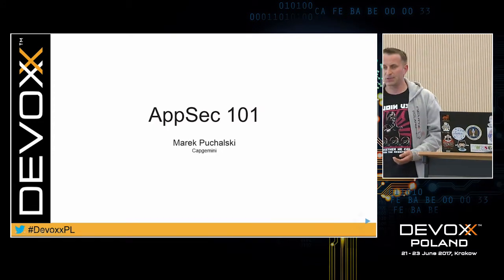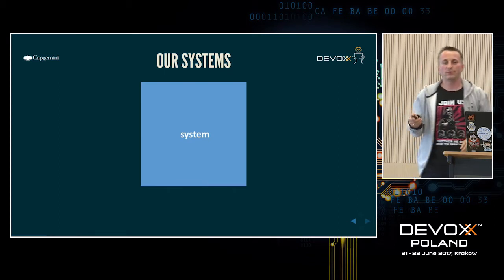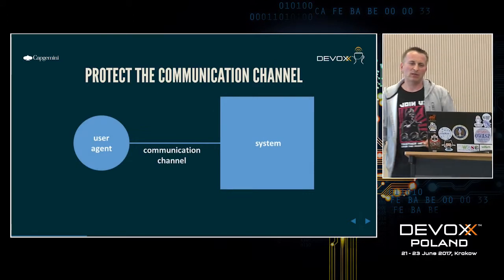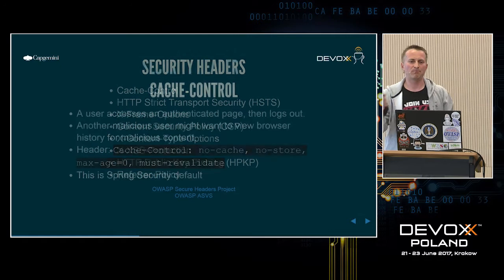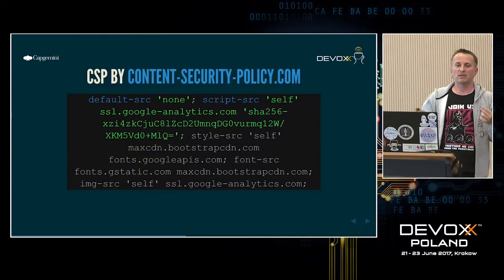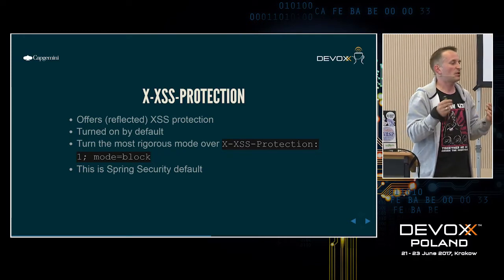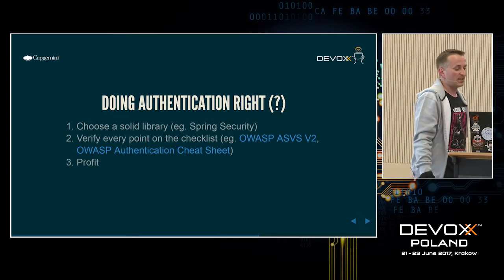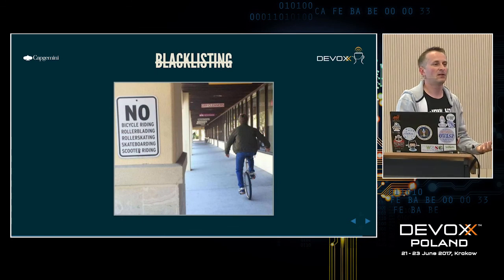Application Security 101 by Marek Puchalski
Applications and systems are written by developers. It’s a tough job, when you think about it. You try to fulfill the business requirements to make the users happy, you try to write clear code to make your fellow colleagues content, you try to make the whole thing scalable, maintainable and extensible for whatever the reason might be. On top of it you still need to make the system secure.

But what does “secure” actually mean? Where does security actually start and when do we stop and say that “security is ready”? How can you test that implemented security controls actually work? Are you able to deliver security fast? What’s the latest state of the art regarding what needs to be done?

If you want to know the answer to at least one of the questions, feel invited to join the talk. We will speak about crypto, security headers, injection, dealing with third party code, authentication and access control and many, many more.